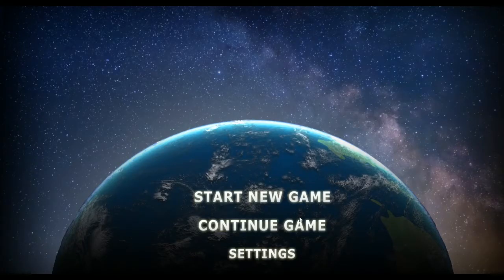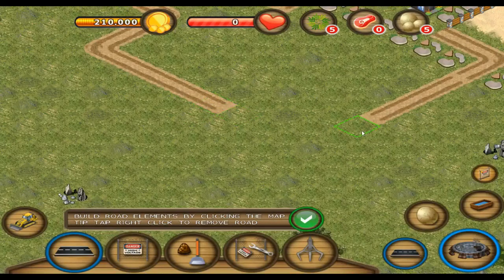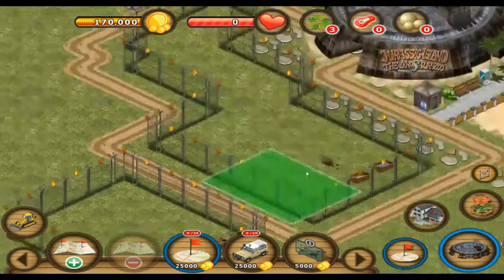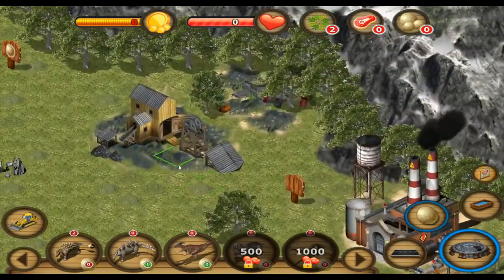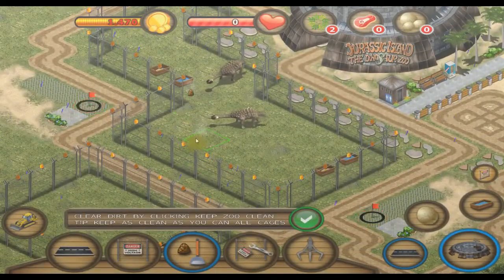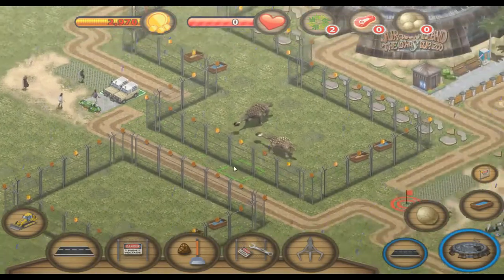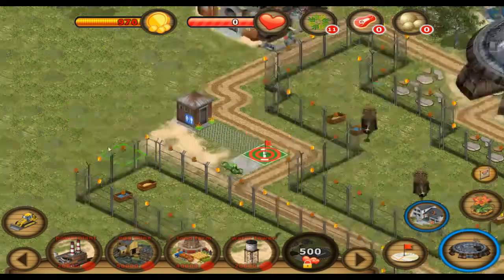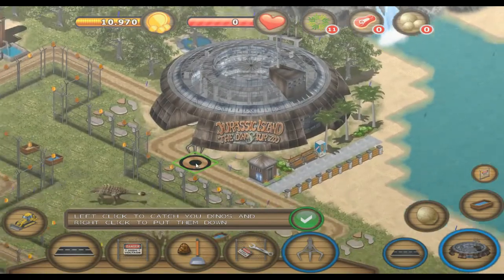The Rebeginningin - Tim's Terrible Trials #1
We're back! .We're baaaackkk ='(

Tim's Terrible Trials are inflicted on:
Tim ⯈ is a luddite.